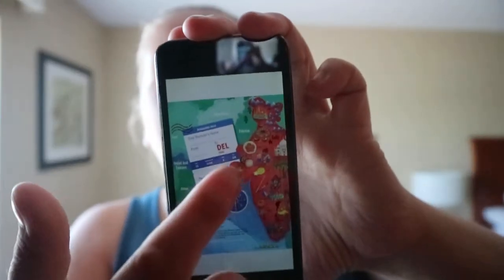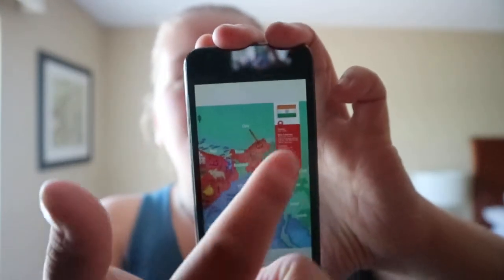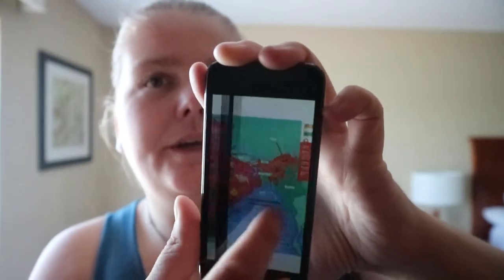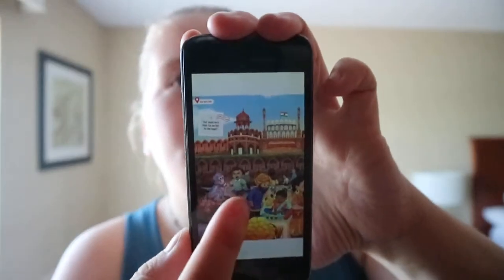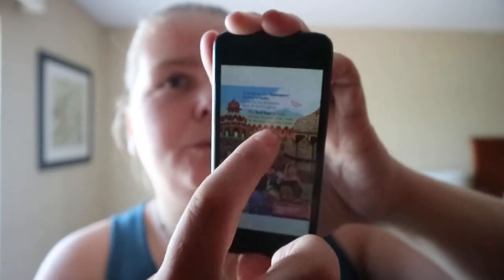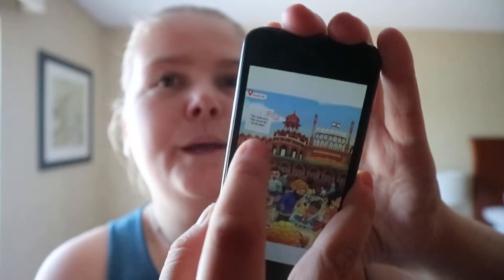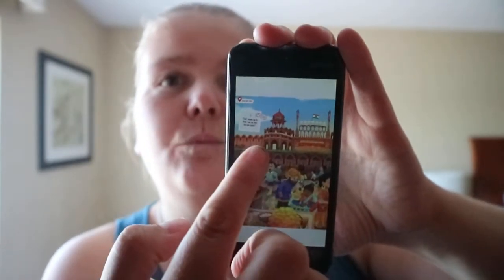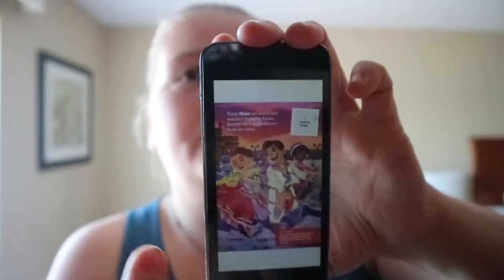Tiny Travellers India